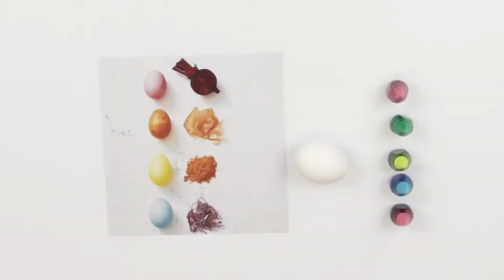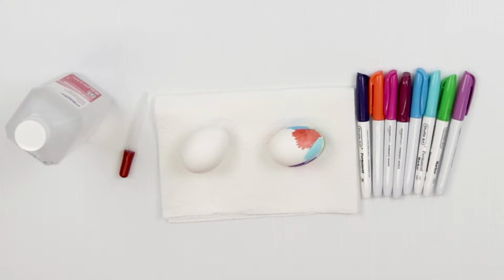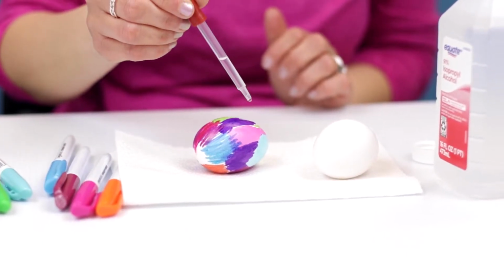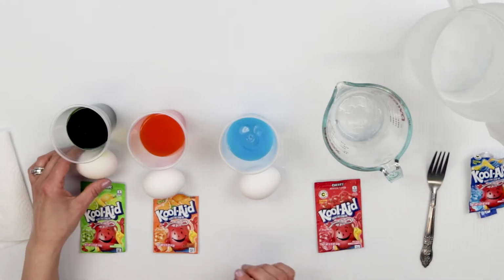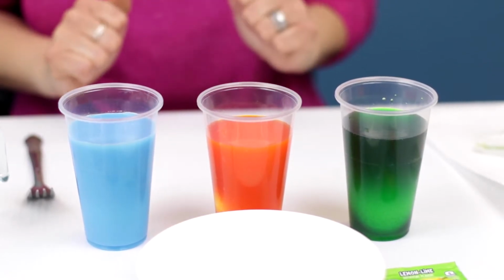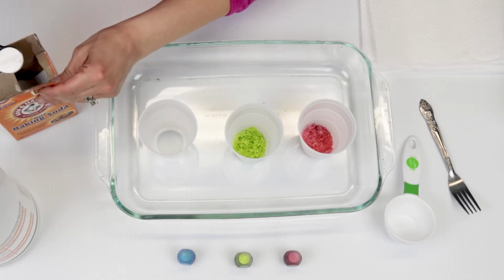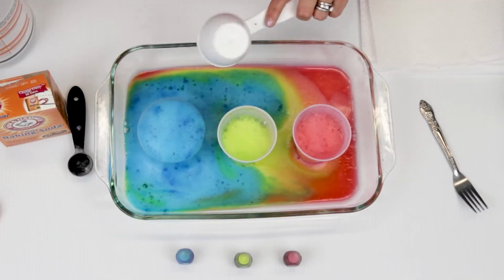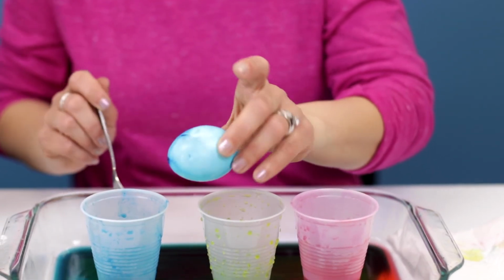Easter Egg Dying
Join Miss Lisa as she teaches you different ways to color Easter eggs.

Kool-Aid Eggs:

Tools: hard-boiled eggs, Kool-Aid packets (various colors), fork, water, and cups

Directions: Add 2/3 cups of water to cup, pour in Kool-Aid packet and stir with fork, put hard-boiled egg in mix and let sit for 3-5 mins, pull egg out of the cup and enjoy your beautifully colored egg. These steps will be repeated for each color of Kool-Aid you are using. Tip: do no use lemonade or grape, they don’t work very well.

Permanent Marker Eggs: THESE ARE NOT EDIBLE!

Tools: room temperature hard-boiled eggs, permanent markers, eye dropper, rubbing alcohol and paper towel

Directions: use permanent marker to color the entire egg different colors and designs, slowly drip a few drops of rubbing alcohol on the eggs and watch it marble. Remember, these eggs are no longer edible!

Volcano Eggs

Tools: vinegar, baking soda, hard-boiled eggs, food dye, tray, fork, clear cups

Directions: place clear cups on large tray or baking dish, add ½ tablespoon (TBS) of baking soda to each cup, drip 4-5 drops of food dye into each cup (one color per cup), mix with fork until the dye is mixed with the baking soda, add 1 hard-boiled egg to each cup, add 1/3 cup of vinegar to each cup and watch the volcanic eruption happen, leave the eggs in the cup for 10 mins, remove after 10 mins and see your beautifully colored egg.